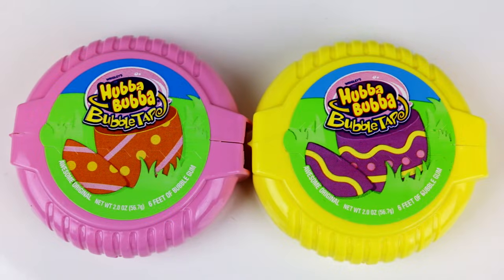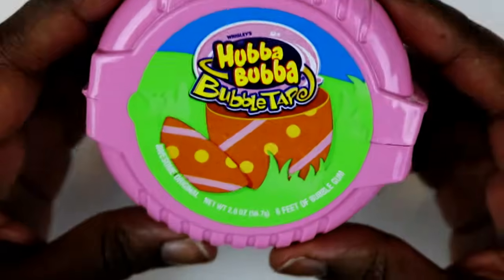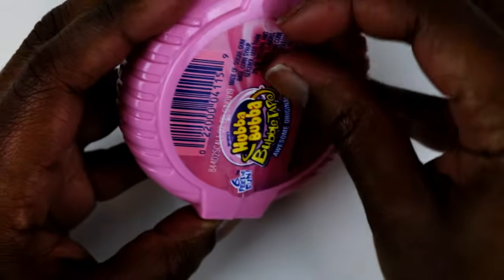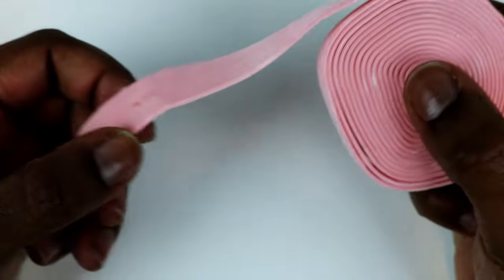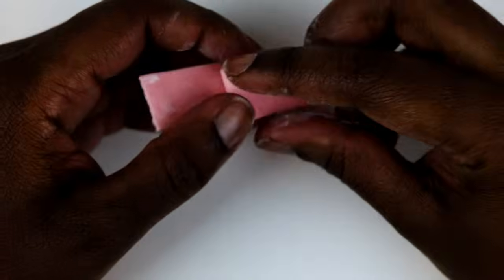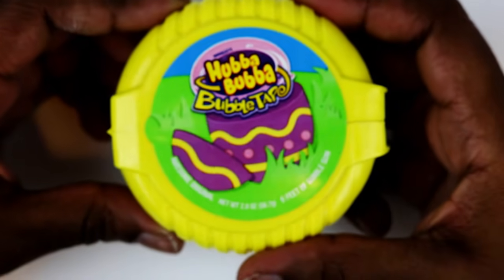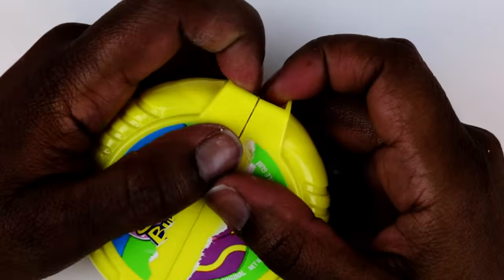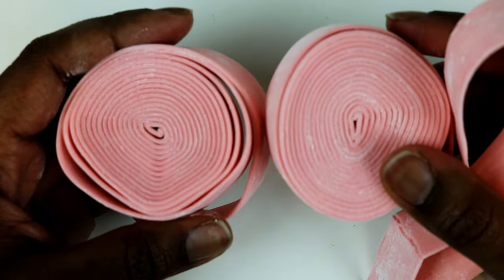Hubba Bubba Bubble Tape Easter Edition! Unboxing Special Edition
Yay! Fun Times - a place for some good stuff!